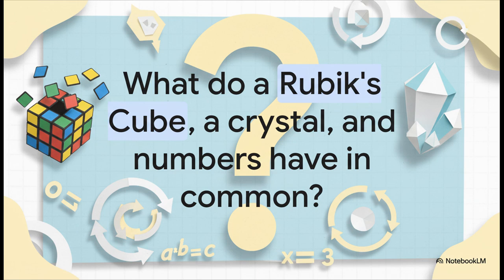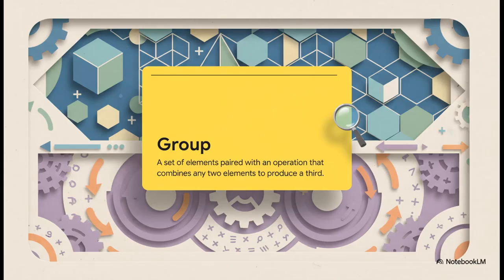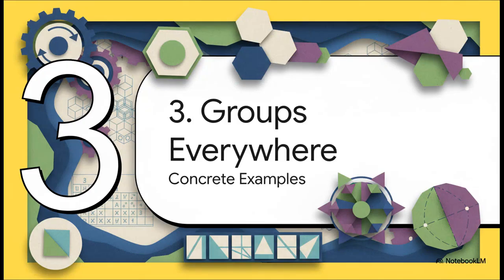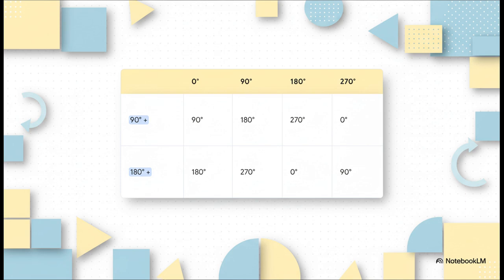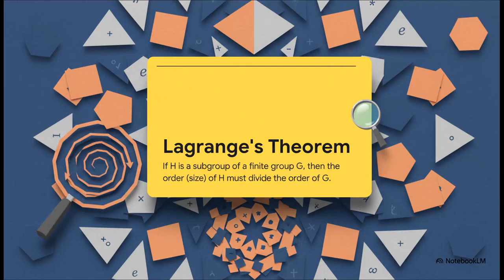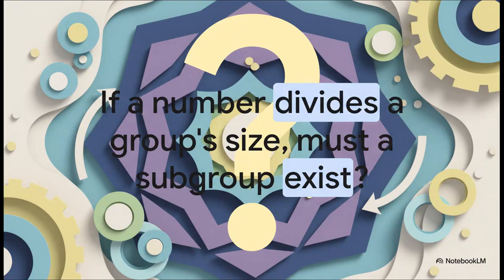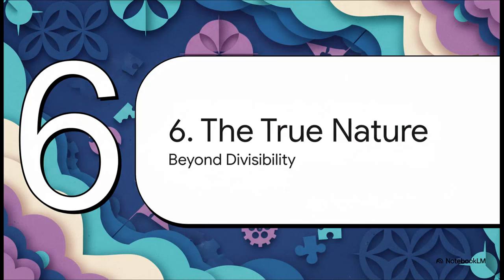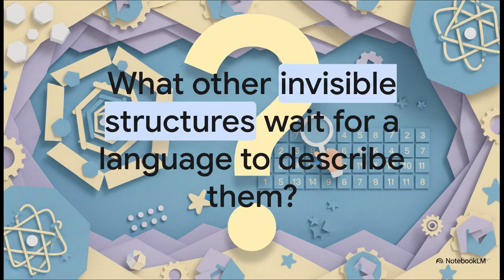Abstract Algebra: The Quantification of Symmetry: Study Guide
In this episode, we're diving into the beautiful mathematical study of structure and pattern: 'Differential Equations: Abstract Algebra: The Quantification of Symmetry: Study Guide.' ⚛️ Join us as we break down the fundamental concepts of Abstract Algebra, explaining how it uses formal systems to precisely measure and define symmetry in geometry, physics, and number theory.

We'll cover core concepts in bite-sized detail:

The Concept of a Group: Understanding how a Group is a set of elements (like rotations or integers) with a single operation that satisfies rules like closure, identity, and inverses—the core framework for defining symmetry.

Rings and Fields: Analyzing how these more complex algebraic structures build upon groups, adding a second operation (like multiplication) to model advanced systems.

The Quantification of Symmetry: Exploring how Abstract Algebra is essential for applications in particle physics (classifying fundamental forces) and cryptography (structuring public-key encryption).

Key Terminology: Clarifying important concepts like homomorphisms, cosets, and characteristic.

This is the perfect, concise resource for students studying abstract algebra, advanced mathematics, or computer science, teachers, and parents to understand the essential framework for quantifying symmetry and structure.

Listen in and unlock the secrets of abstract structure and symmetry today!